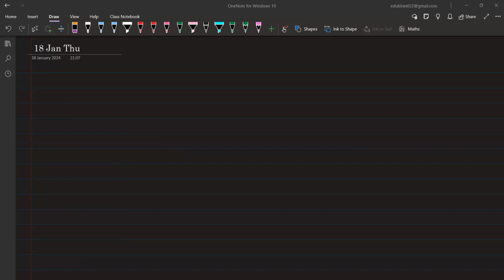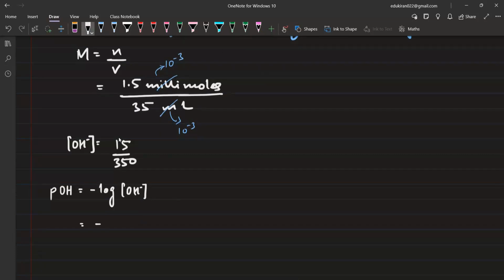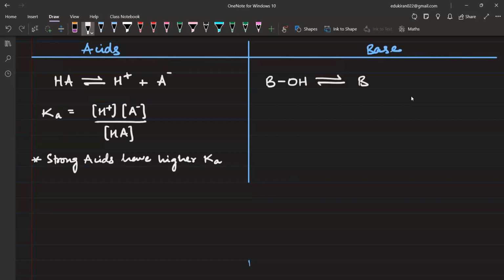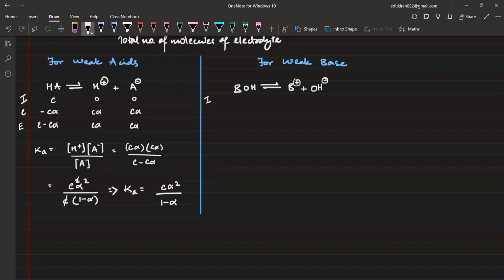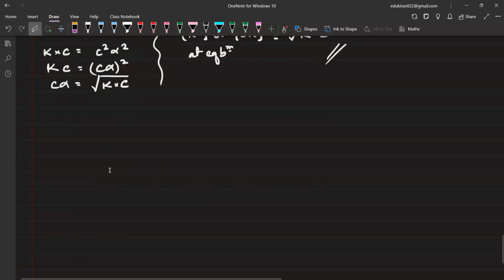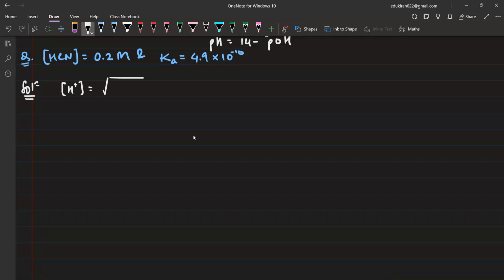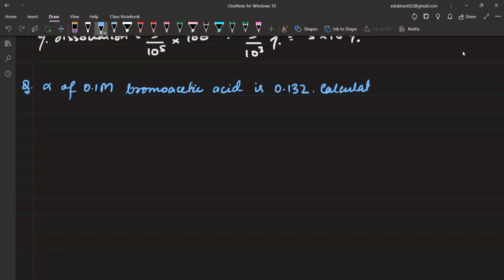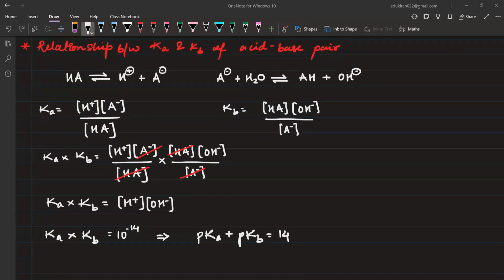Learnivio | Equilibrium | Lect 11th C2 17-01-2024